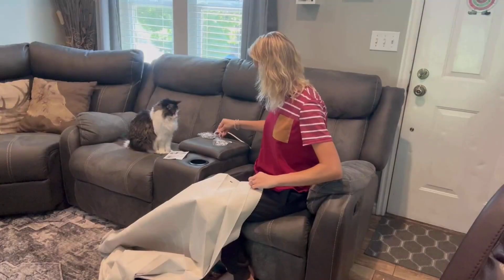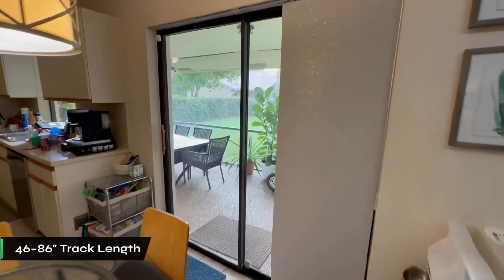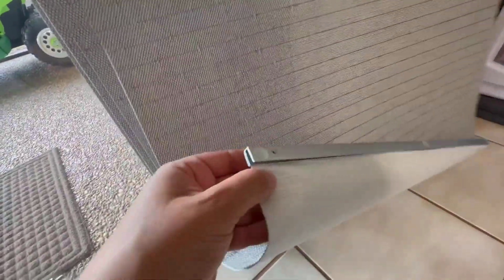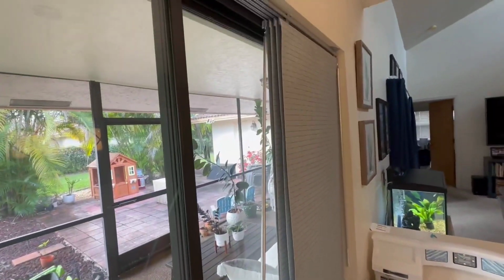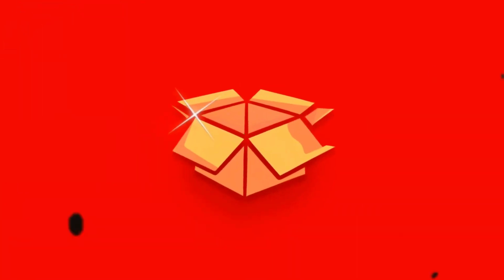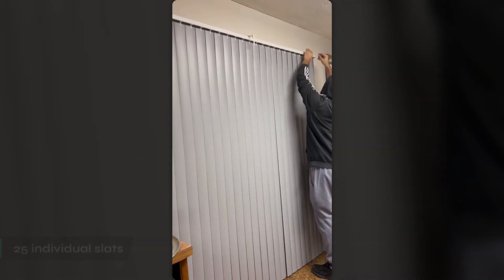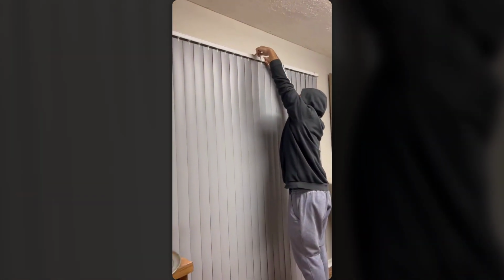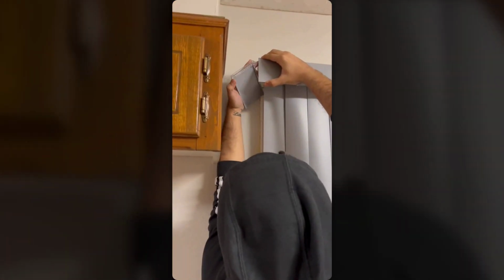TOP 5 BEST BLINDS for SLIDING GLASS DOORS 2026 | Affordable AMAZON Window Treatments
5️⃣: GoDear Design Adjustable Panel Track Blinds:

4️⃣: CHICOLOGY Woven Gray Vertical Blinds 46-86":

3️⃣: AJAZZ Blackout Accordion Doorway Curtains:

2️⃣: GoDear Blackout Sliding Vertical Blinds:

1️⃣: CHICOLOGY Vertical Blinds Blackout 78x84:

Looking for the best blinds for sliding glass doors? This video reveals the TOP 5 BEST BLINDS for SLIDING GLASS DOORS 2025! I've found affordable Amazon window treatments that offer style, privacy, and light control. Discover the perfect sliding door blinds for your home – these top window treatments are easy to install and budget-friendly. Find your ideal sliding glass door blinds today!

TOP 5 BEST BLINDS for SLIDING GLASS DOORS 2025 | Affordable AMAZON Window Treatments